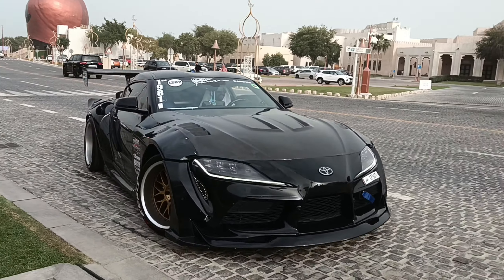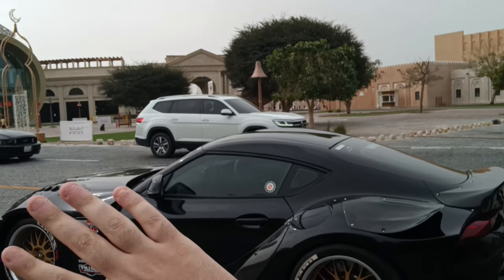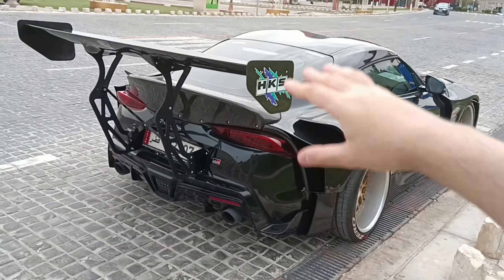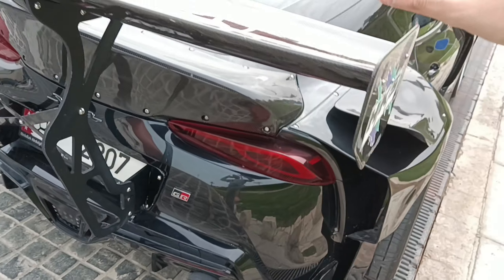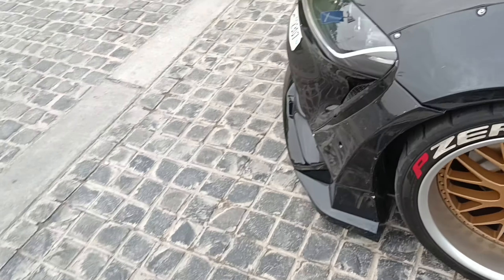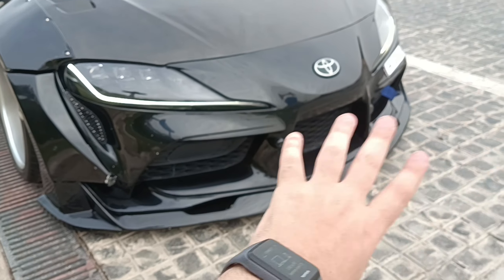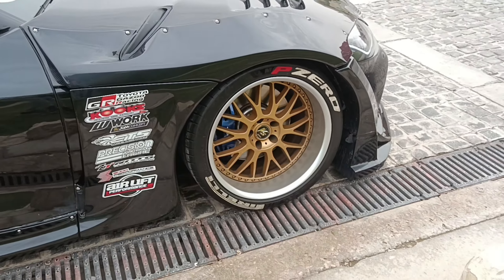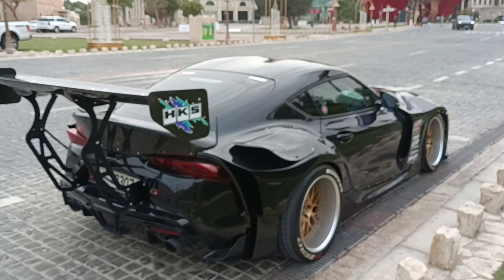Supra MK5 with Exposed Carbon Fiber in Doha Qatar!